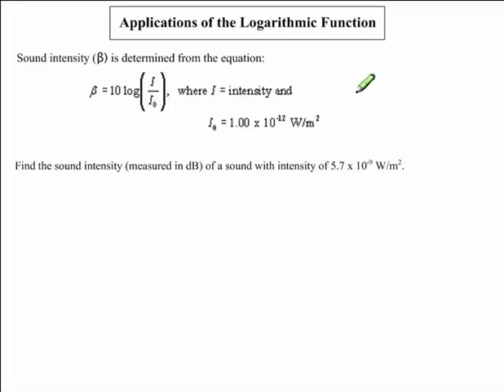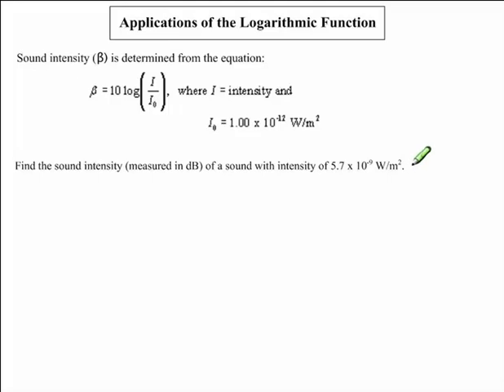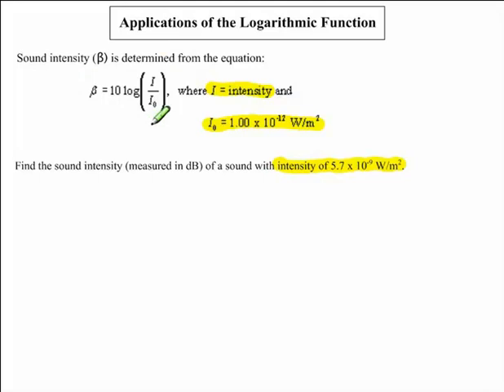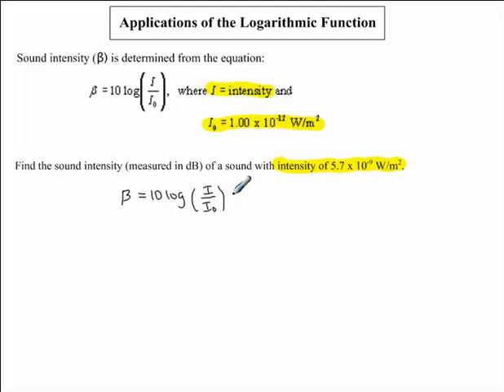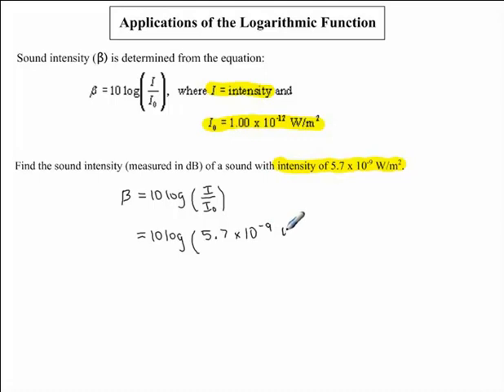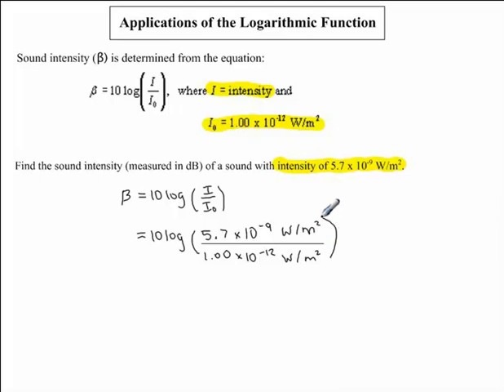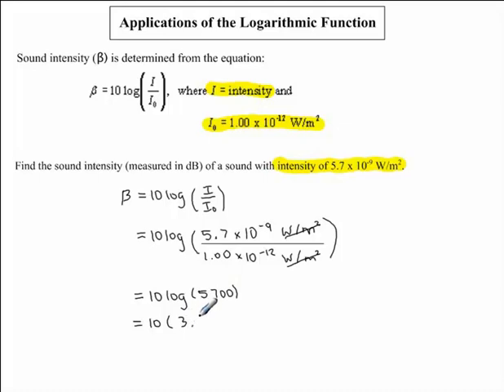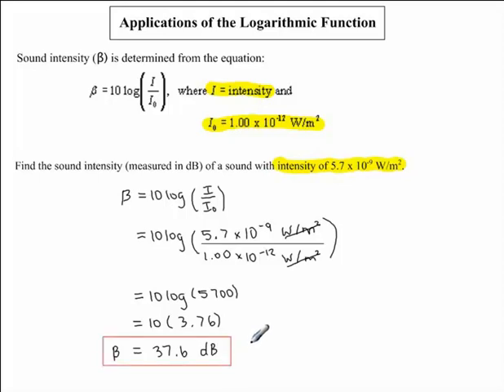Applications of the Logarithmic Function - Sound Intensity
This video will show you how to solve application problems involving logarithmic functions